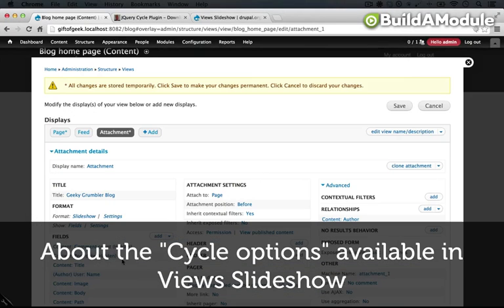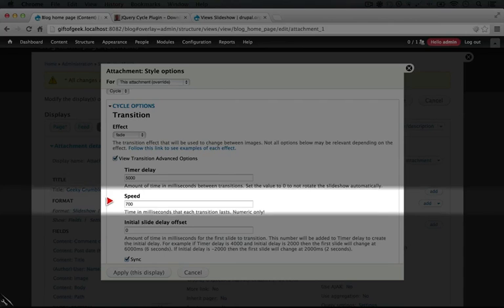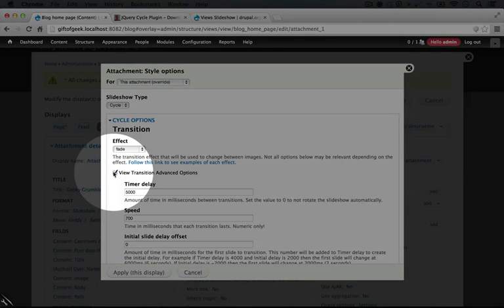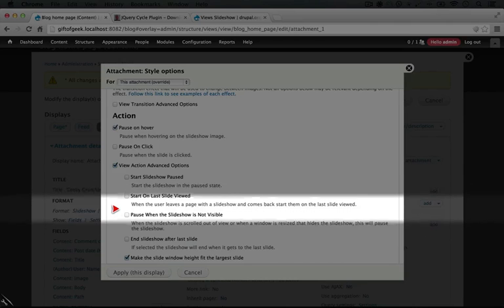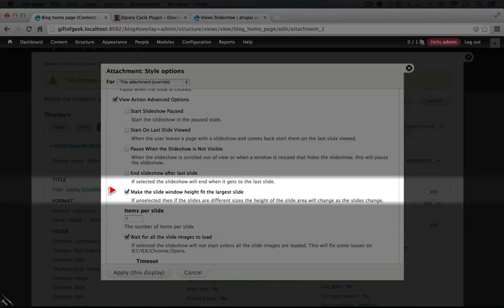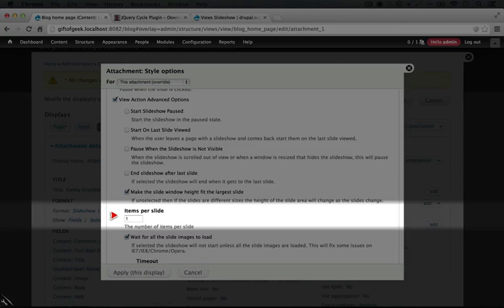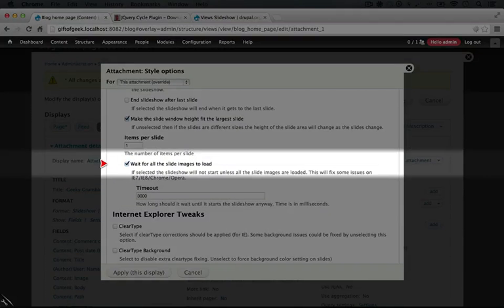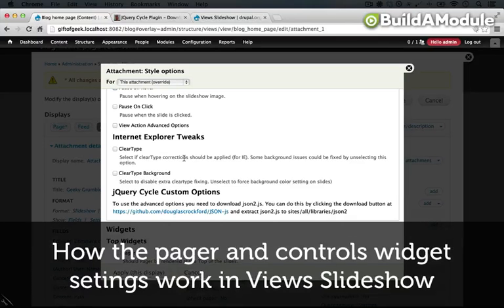212. About the "Cycle options" available in Views Slideshow (a Drupal how-to)